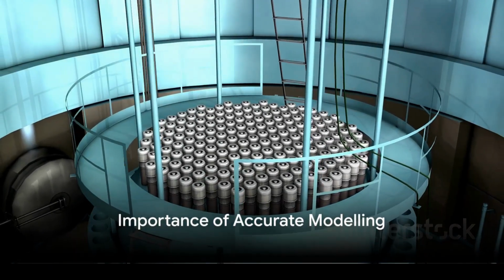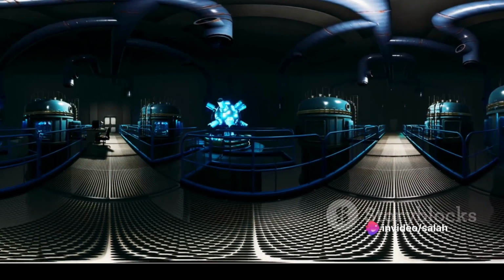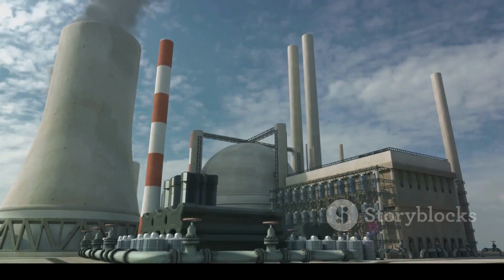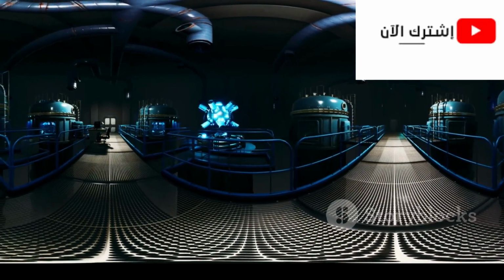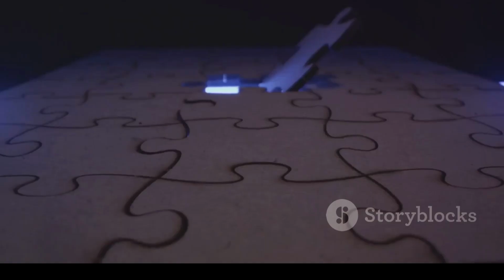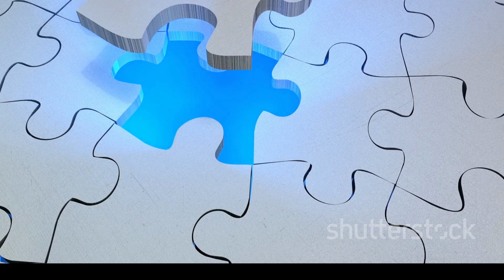Ch. 2 5 :Enhanced Criticality Calculations: Precision and Efficiency in Nuclear Physics Simulations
Chapter 2 5  of  SCALE 6 2 3: Enhanced Criticality Calculations: Precision and Efficiency in Nuclear Physics Simulations

This video takes viewers on a detailed journey into the world of nuclear physics, focusing on the complex process of simulating fuel assemblies and conducting criticality calculations using the SCALE Code system 2.3.1. The narrator explains the significance of accurately modeling burnup profiles and introduces the use of the sorcerer sequence within the SCALE system to deterministically compute efficient distribution for Monte Carlo igen value criticality calculation.

The video showcases the meticulous attention to detail required in specifying parameters for the fuel assembly, including composition, geometric layout, control settings, and boundary conditions. It emphasizes the importance of precise starting sources, which are generated using the sorcerer sequence and enhanced by the denovo igen value calculation sequence (DVC). The DVC sequence plays a crucial role in improving reliability and efficiency, especially in loosely coupled fishable areas.

Throughout the video, there is a focus on the intricate nature of nuclear reactor simulations and the necessity of accuracy and efficiency in criticality calculations. The narrator highlights the role of the input file in detailing the assembly model and the significance of fine-tuning parameters for achieving reliable results.

Overall, the video provides a comprehensive exploration of the methodologies and tools used in nuclear physics simulations, emphasizing the importance of accuracy and efficiency in criticality calculations.

Description: Explore the world of scientific breakthroughs with Professor Salah Lotfy on his YouTube channel. From radiation-crosslinking to nanocomposites, delve into cutting-edge studies and discover insights into materials like starch and chitosan. Stay informed about advancements, from immobilizing enzymes to exploring modified materials. Join the intellectual journey, connecting with impactful research and understanding dosimetric properties.